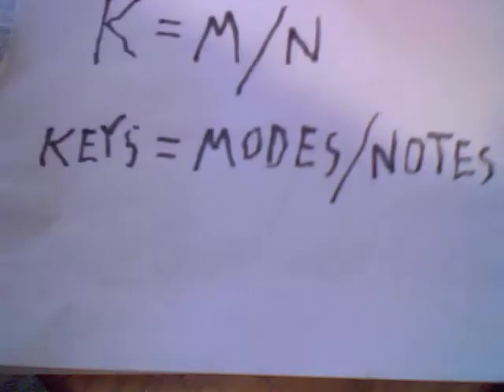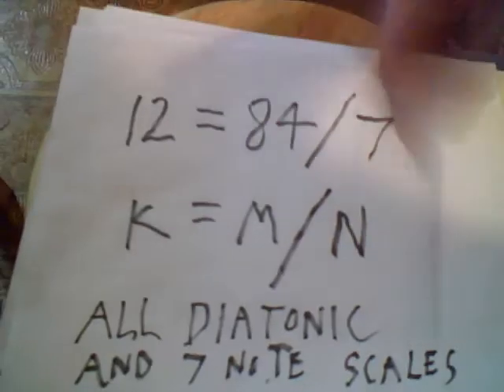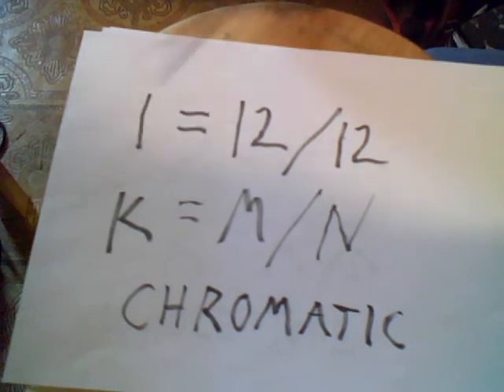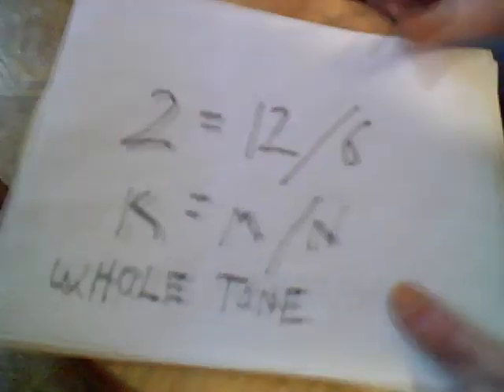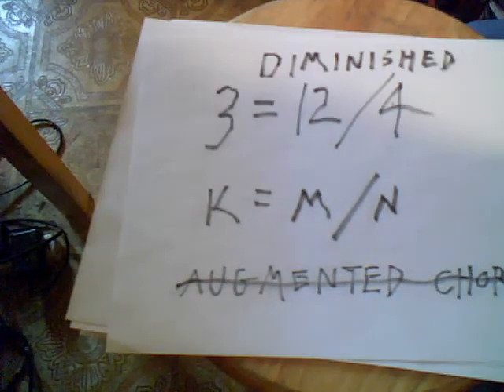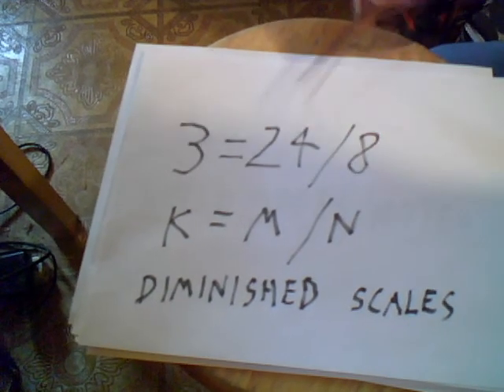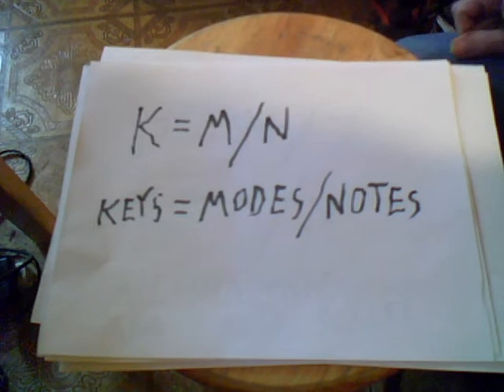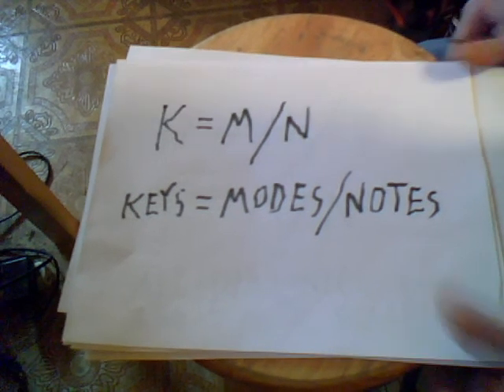Dan's original equation for absolutely every thing in Music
Dan does a mini lesson on his own equation that he came up with several years back. This is his own music theory, and can be applied to all typs of music every where. Dan does teach music theory, and music. Please check out musicyoda.com for more on Dan. Dan is available for music lessons.